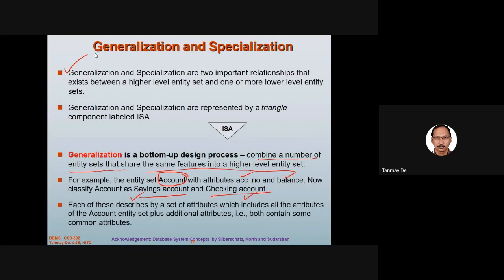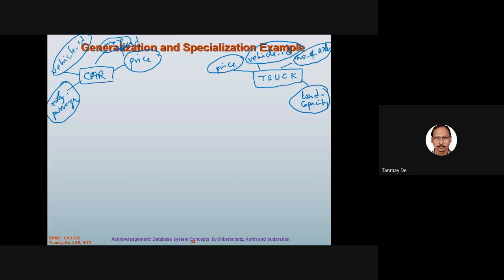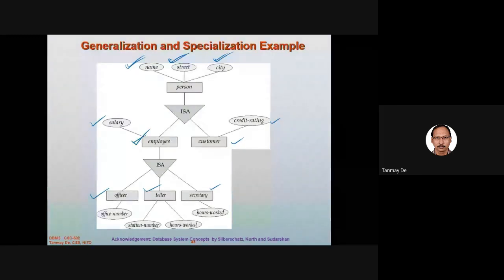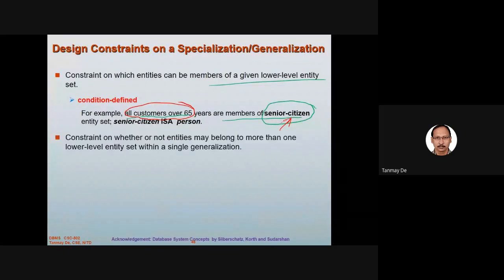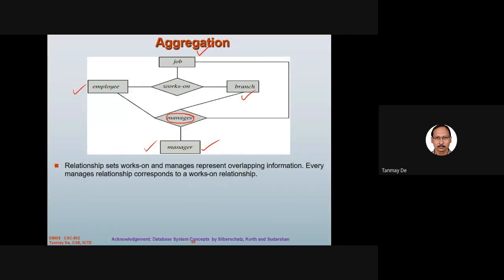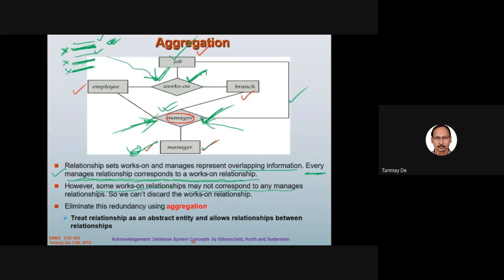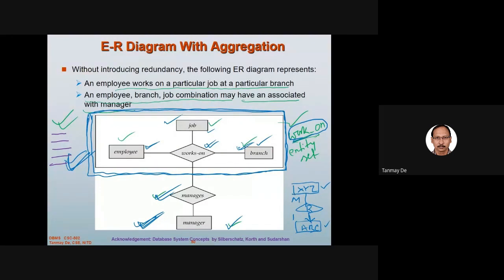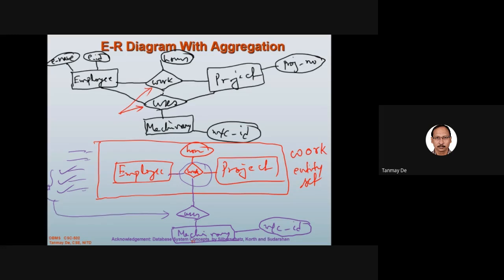10) Generalisation And Specialisation Aggregation | Date : 26/08/2021 | DBMS CSC 502 | NIT Durgapur